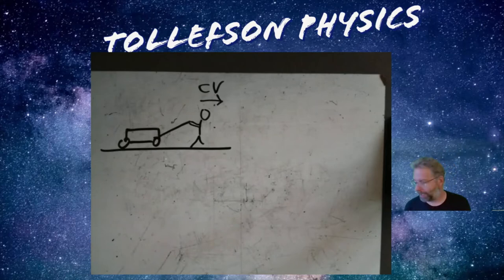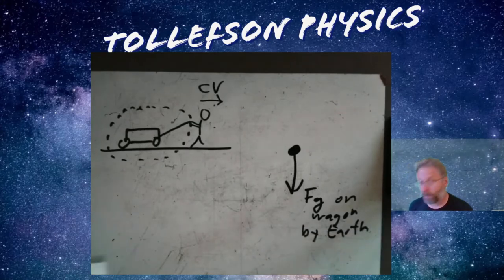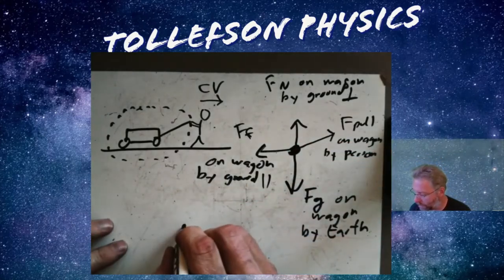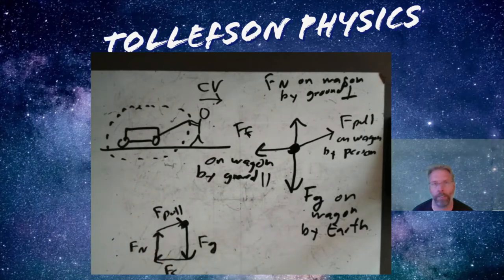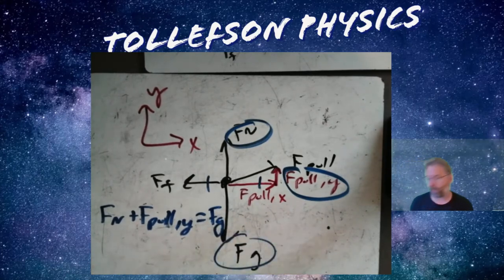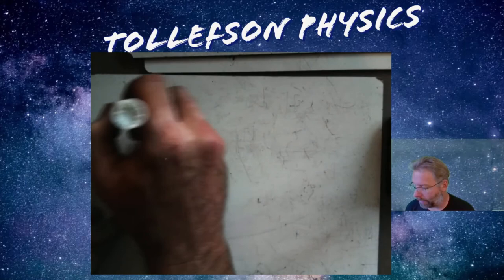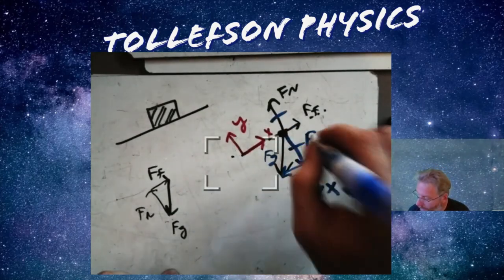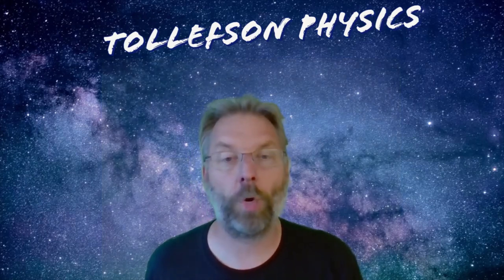Free Body Diagrams Angles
Drawing free body (force) diagrams for angled forces.